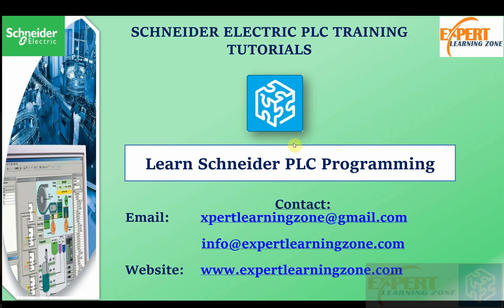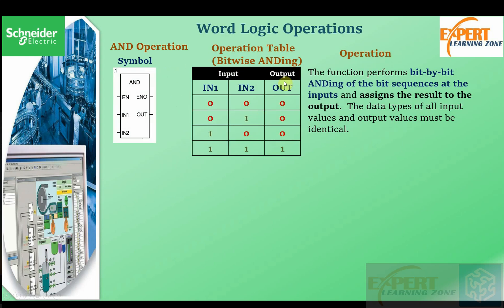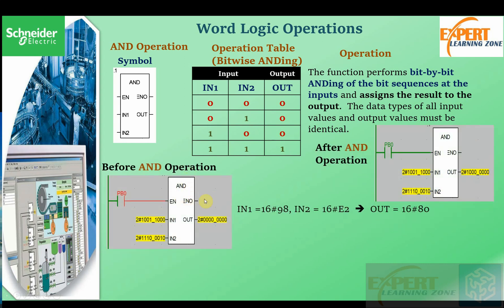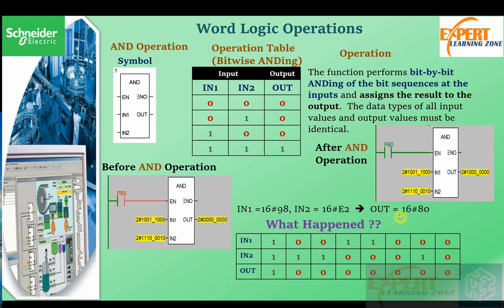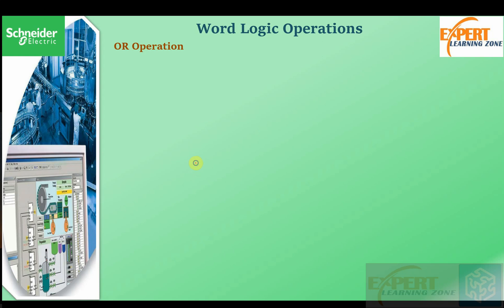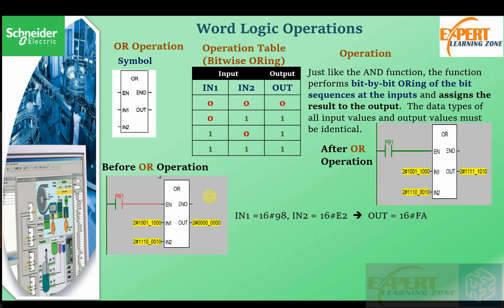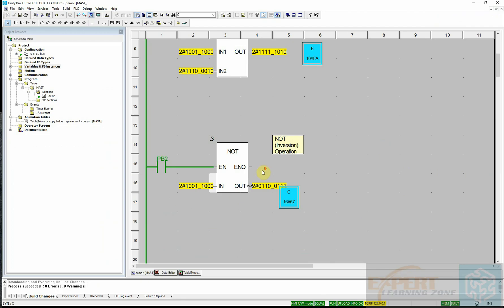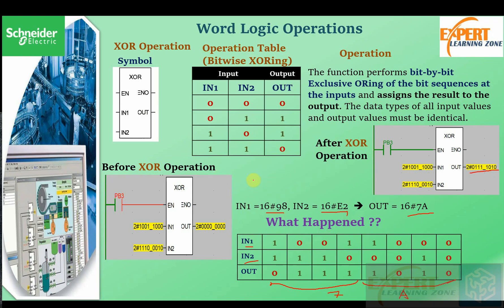Lecture 31: UNITY PRO Word Logic Instructions AND, OR, XOR, NOT (INV) Automation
Unity Pro Word logic instructions AND, OR, XOR, NOT (INV). In this video, we'll go through how to utilize AND, OR, XOR, and NOT (INV). Learning to use these instructions allows you to develop and produce your PLC control programs in a more structurally efficient manner. A practical exercise towards the conclusion of the video demonstrates how to use them.

Because you do not need a PLC hardware to learn how to program Modicon PLCs, this UNITY PRO training video series is the finest tool for learning PLC programming. Through these tutorial videos, you will be shown exactly how to use the UNITY PRO software to simulate Modicon M340 instructions using the UNITY PRO virtual PLC software in these tutorial videos.

What you will get in this channel

plc
industrial control system
industrial automation
plc programming
schneider plc
plc automation
plc control system